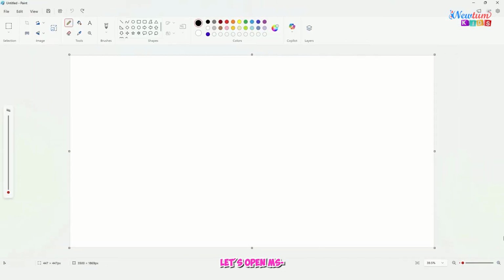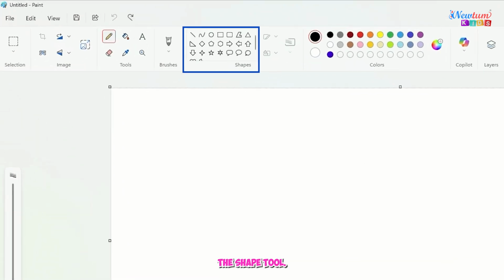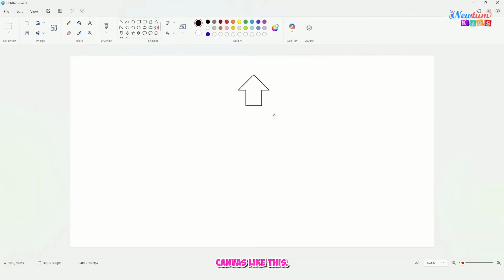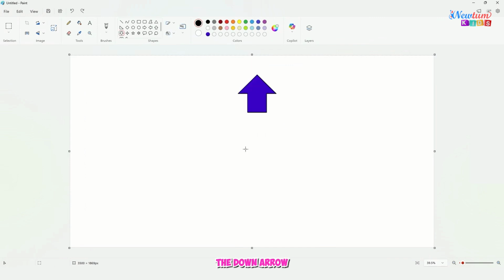Let’s Play the Direction Game! | MS Paint with Aadi 🎨 | EP_ 06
Hi Friends! 👋 I’m Aadi, and today we’re going to learn about arrows in MS Paint while playing a super fun Direction Game! 🕹️

👉 In this episode:

Learn how to make Up, Down, Left & Right arrows in MS Paint 🎨

Add bright colors to each arrow 🌈

Play along with me in the Direction Game Song 🎵

Challenge your friends & family — can you move fast without missing? ⚡

💡 Try it yourself: Create colorful arrows in Paint, then play the Direction Challenge Game with your family!